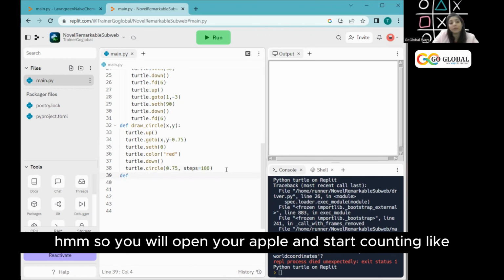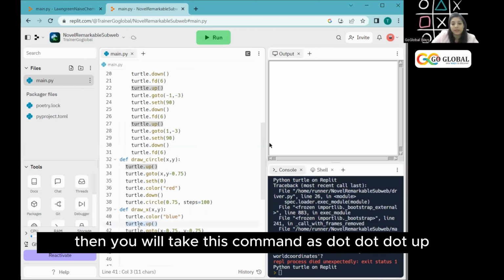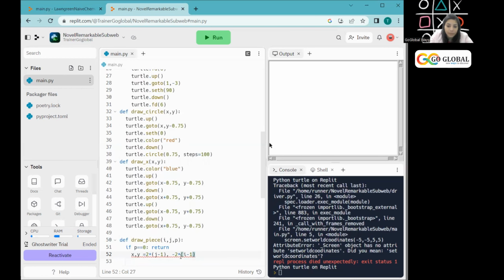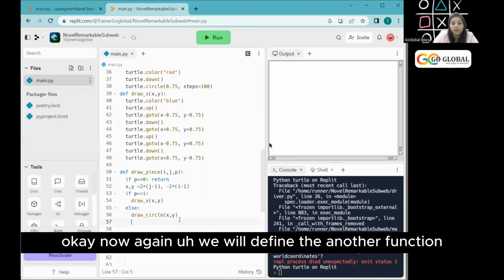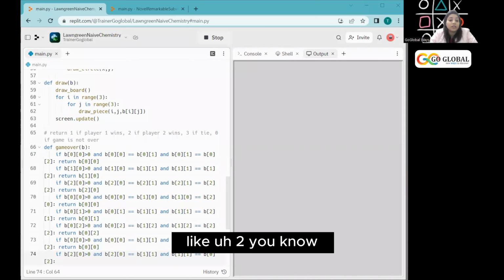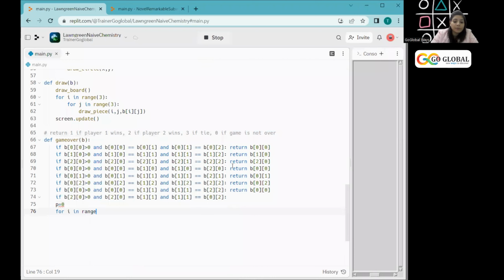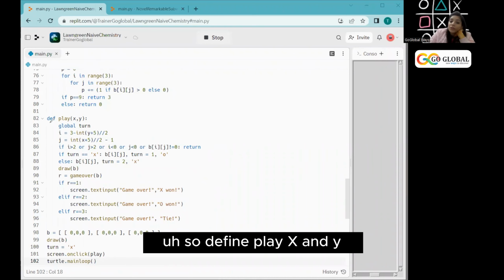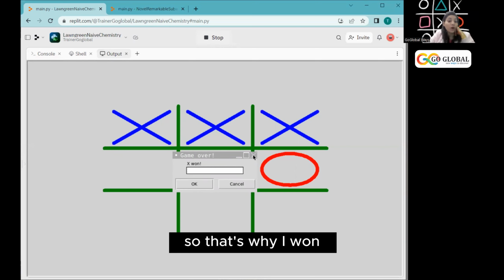Part -2 Tic Tac Toe Game | Tic Tac Toe Game in Python | Python Programming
In this video, we will learn how to create a Tic Tac Toe game in Python Part 2. We started with the basic rules of the game and then moved on to creating the game board and implementing the logic for the game. We will use Python's built-in functions and data structures to create a fully functional game that you can play against the computer or another player.

 👉Technical Concept Learned:

► Using Python's built-in functions, you can create a fully functional Tic Tac Toe game.
►You can use conditional statements and loops.
► By using functions and modular programming, you can organize your code and make it more reusable and maintainable.
► You can use Python's random module to create a game.
► The Tic Tac Toe game is a great project for beginners to learn programming concepts like conditionals, loops, functions, and data structures, and to practice problem-solving skills.